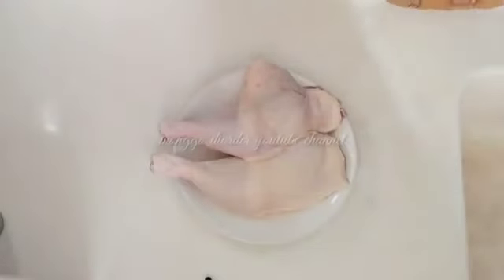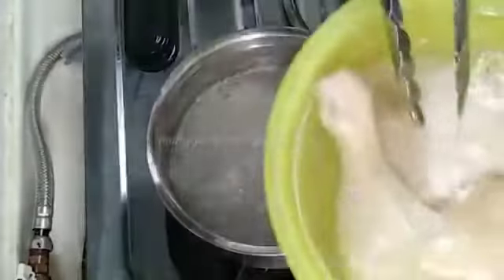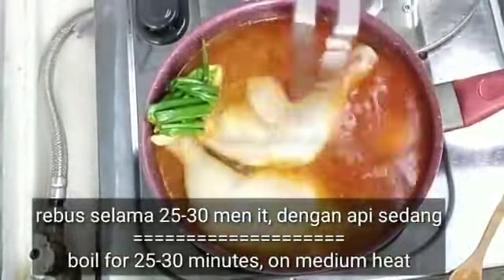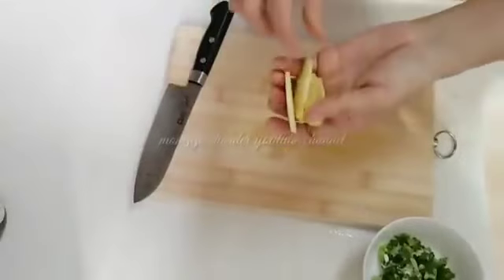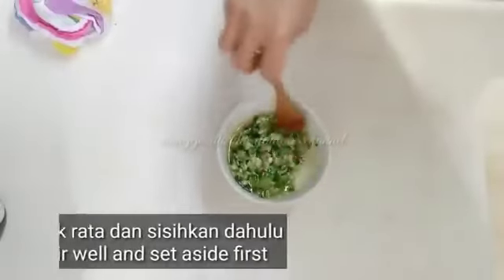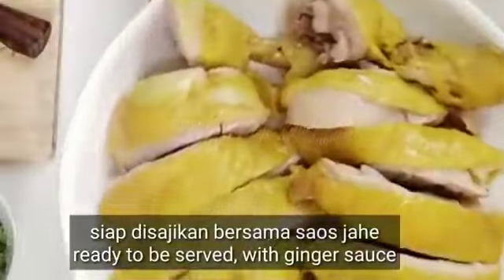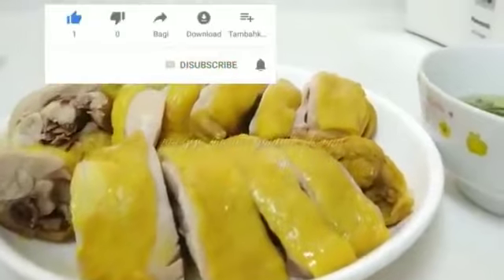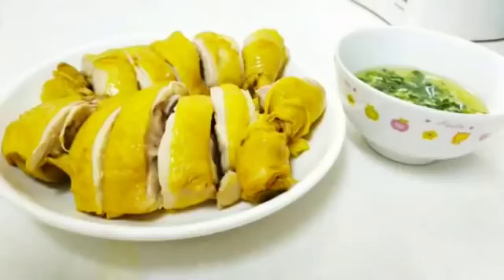RESEP BARU | MASAK AYAM RASA HOTEL BINTANG 5, WAJIB DICOBA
MENU BARU
CARA MASAK AYAM RASA RESTORAN
MEWAH
ENAK BANGET
WAJIB COBA
CHINESE FOOD
MASAKAN HONGKONG
CHINESE STYLE
INGREDIENTS BAHAN :
*2 PAHA AYAM*1-2 RUAS JAHE *2 BATANG DAUN BAWANG *1/2 SDT BUBUK KUNYIT ATAU 2 RUAS KUNYIT SEGAR*1/2 SDT MINYAK *1 SDT GARAM *1 SDT KALDU BUBUK RASA AYAM (Q PAKAI ROYCO )
 BAHAN SAUSNYA:
*1 BATANG DAUN BAWANG *5 IRIS JAHE*1/2-1 SDT GARAM *1 SDT MINYAK WIJEN*3 SDM MINYAK PANAS

NB:KALAU KWATIR KEASINAN, UNTUK SAUSNYA PAKAI 1/2 SDT GARAM DULU,NANTI KALAU KURANG BISA DITAMBAH
English ingredients :
*2 chicken thighs *1-2 segment of ginger *2 scallions *0,5 tsp of vegetable oil *1 tsp of salt *1 tsp chicken stock powder*0,5 tsp of turmeric powder, or 2 fresh turmeric segments

 the sauce ingredients :
*1 scallion*5 slices of ginger, chopped *0,5-1 tsp of salt *1 tsp of sesame oil *3 tbsp of hot oil
SALAM SAYANG & SEHAT BUAT SEMUANYA